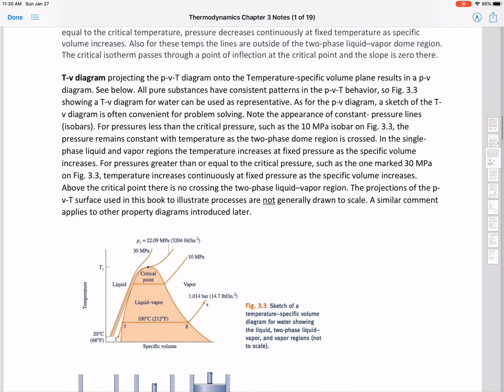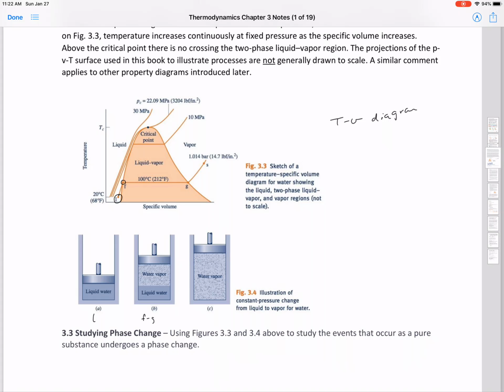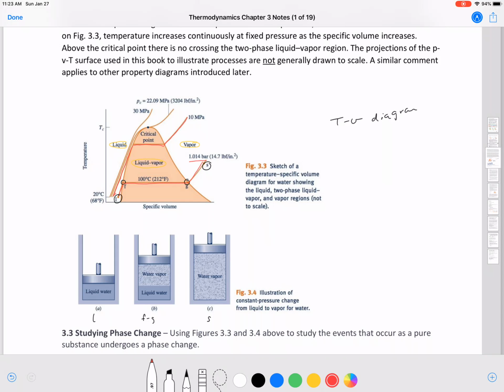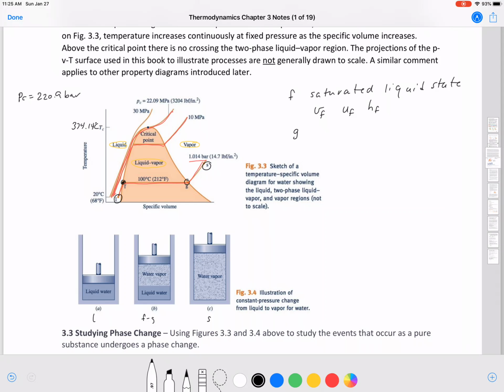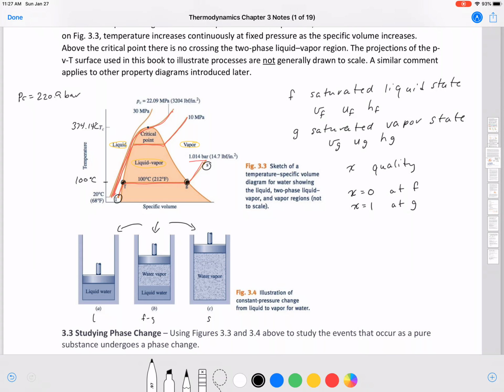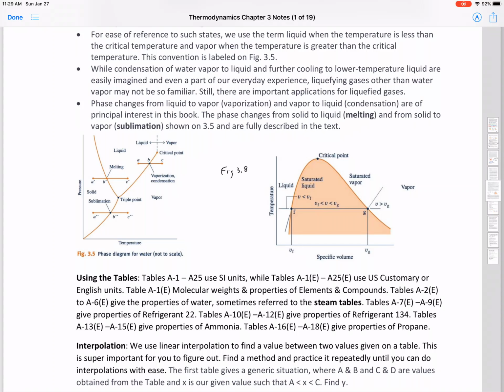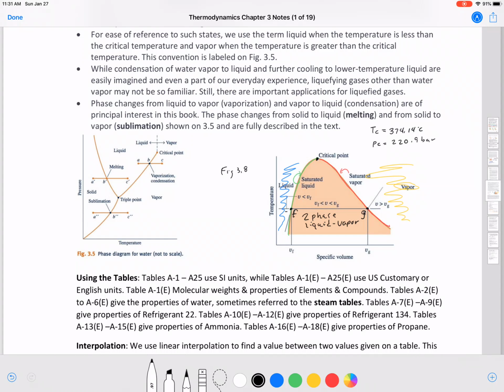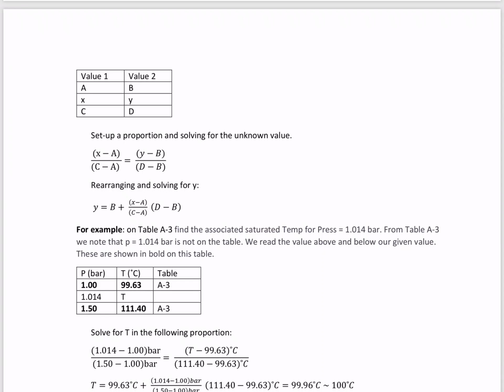Thermo Ch 3 Part 2 T-v diagrams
T-v diagrams